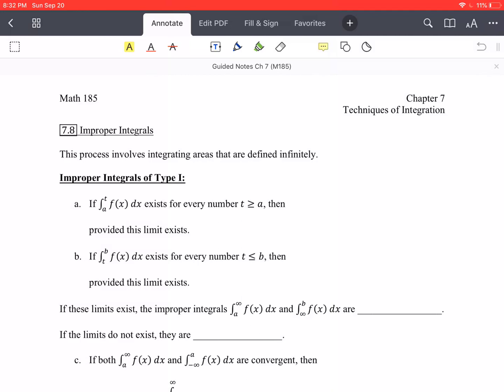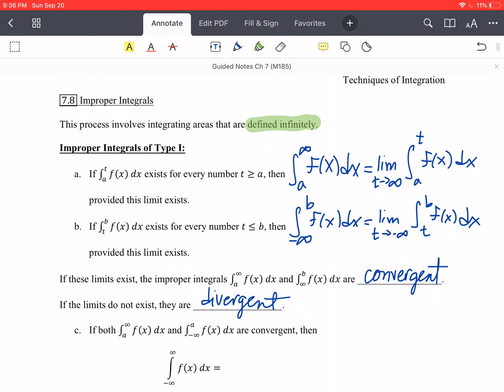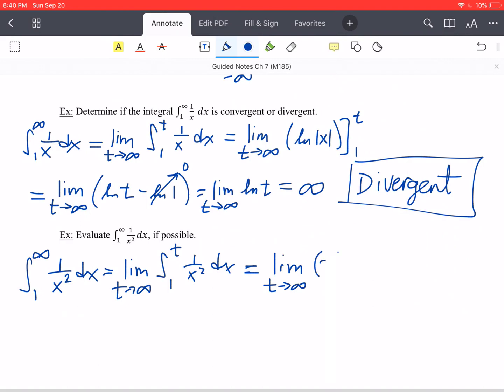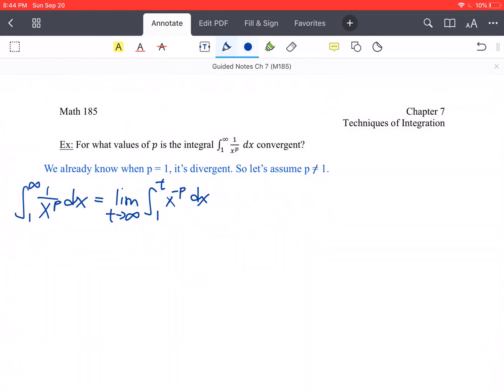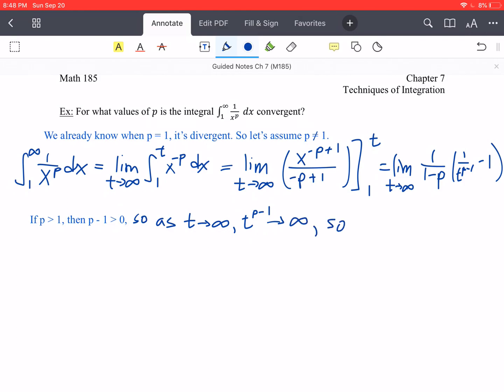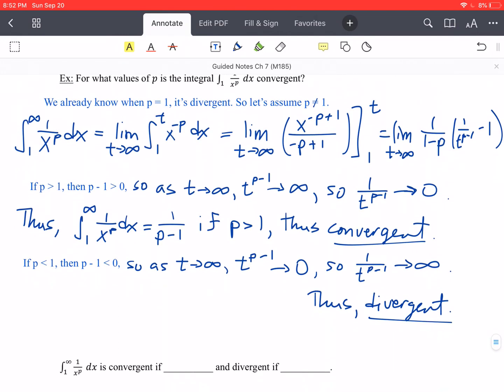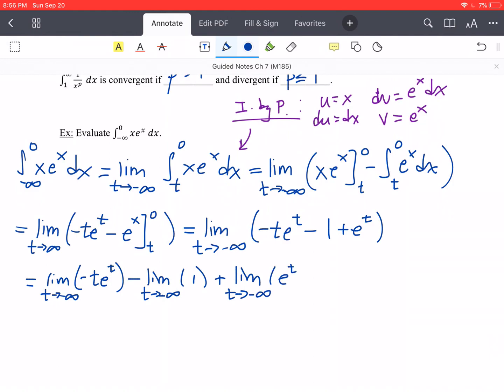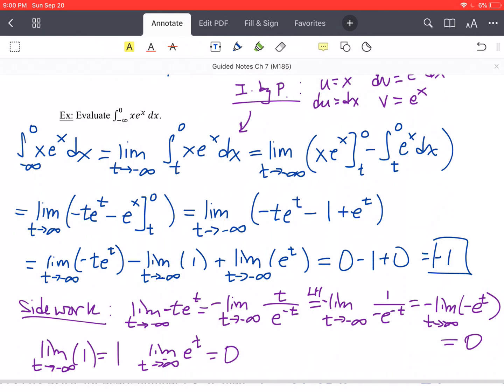Section 7.8 (Part 1)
Lecture on improper integrals regarding horizontal asymptotes.